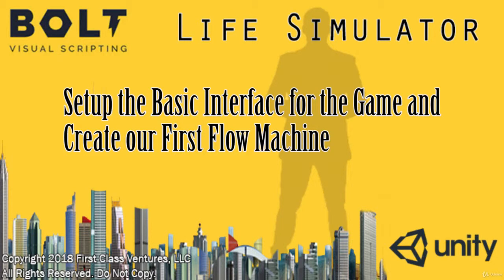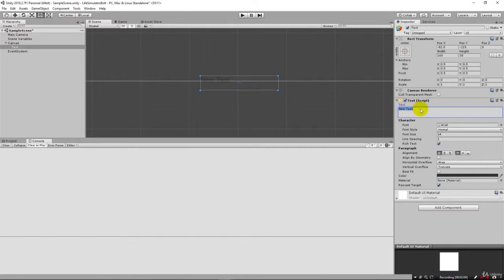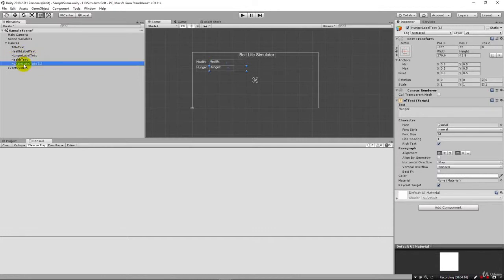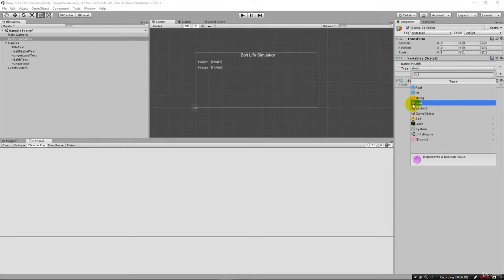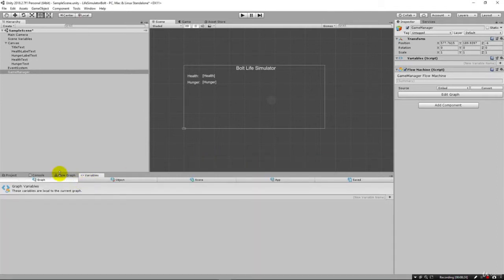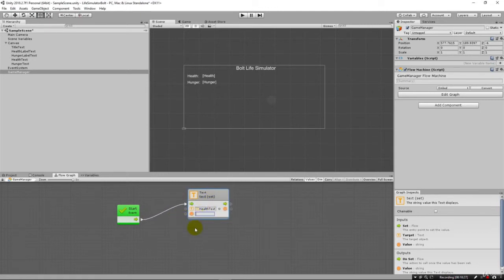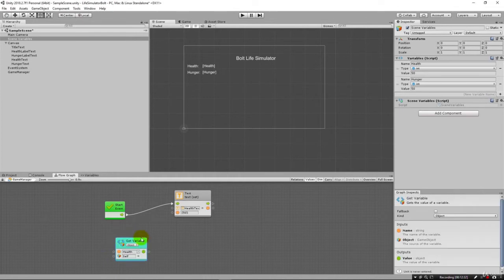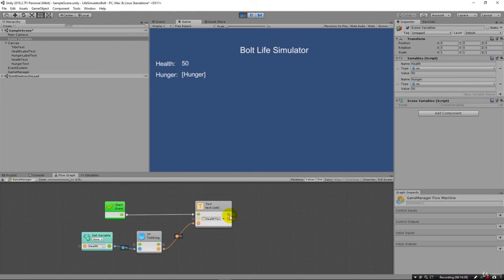BOLT & UNITY - Create a Life Simulator Game EP2: Create your first Flow State Machine in Bolt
Welcome to the FUN way to Learn Bolt & Unity!

In this lecture we lay out a very basic interface for our game and then just right into making your first Flow State Machine in Bolt.

Bolt is a powerful Unity Asset that allows you to develop full games visually... without writing a single line of code. While there are other Visual Scripting tools, playMaker being a popular alternative, Bolt is unique in its ability to reuse components and map closely to the Unity asset API and Library.  In this course we will build a Life Simulator game in bolt from the ground up.  For an example of gameplay please take a look at games such as Homeless? on the Google Play Store.

In this course we start with a simple game design and demonstrate how to create basic flow machines. So even a beginner using Bolt can follow along with this course. Quickly however we move to a more complex design pattern so we can reuse our flow machine in game actions and call events to a global Game Manager. Within just a few hours you will learn important game design patterns with Bolt that you can use to create increasingly complex games.

As we go into more advanced concepts we learn how to create a custom list of game objects to hold requirements for game actions. You will see how to use the For Each and Branching units to handle process the requirements list and enhancing the Life Simulator gameplay. By the end of the course you should be comfortable making games in Bolt and understand important game design fundamentals.